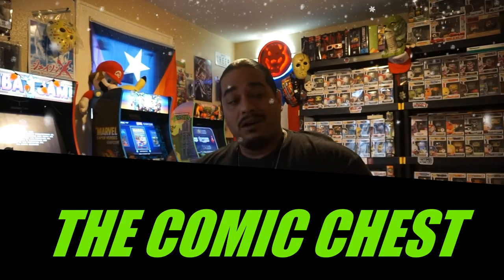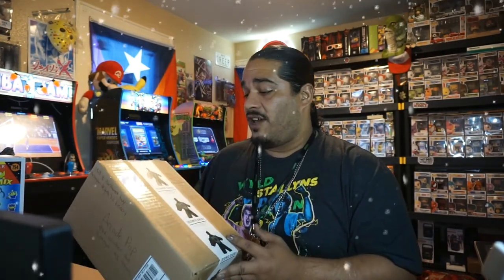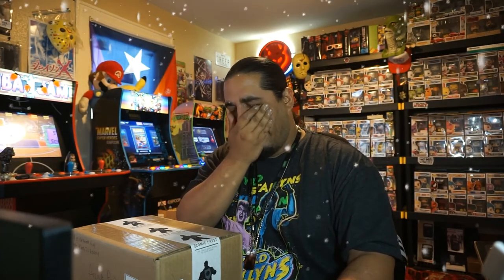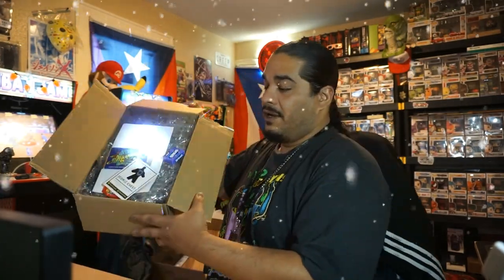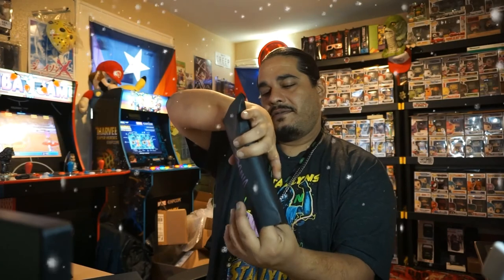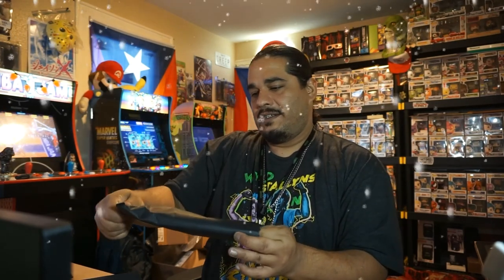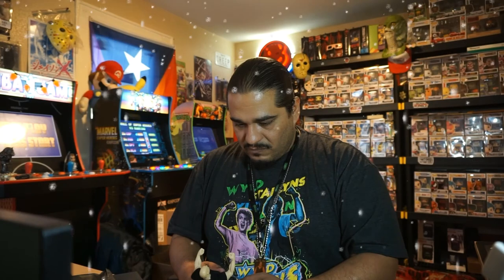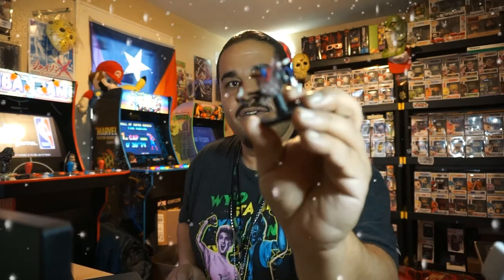the comic chest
whats up yall. today we have a new box to the channel.. the comic chest...
lets see what this box brings...

thank u all for the love and support... mad love back stay safe...